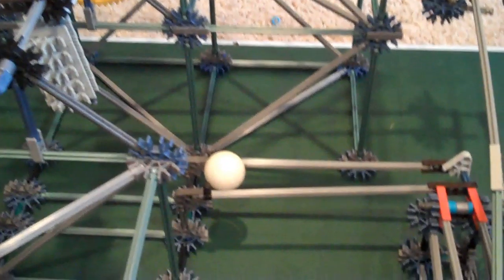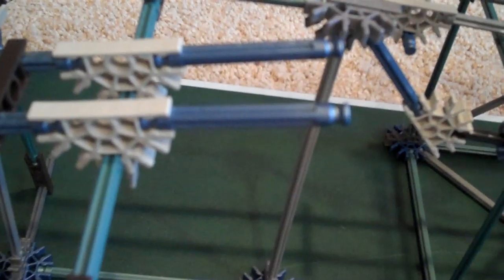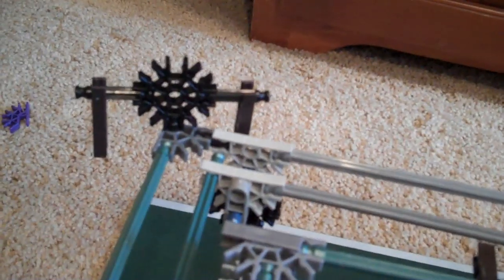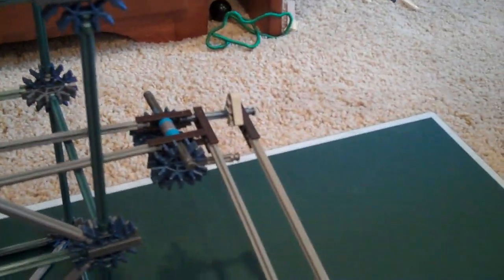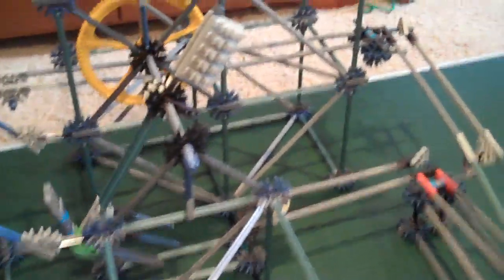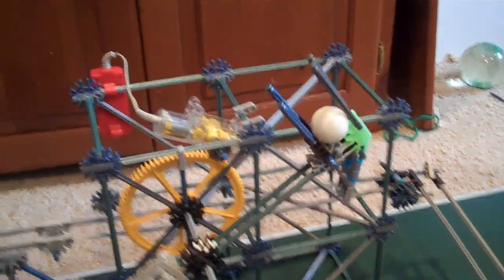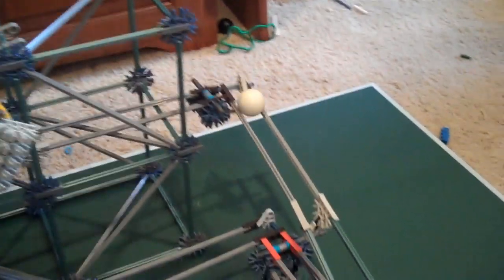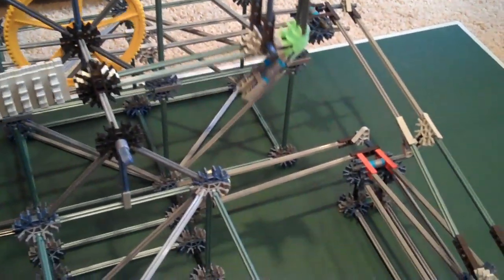Short K'nex Ball Machine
A very small but effective ball machine made of K'nex. A fusbol starts at the bottom, is lifted up, and is dropped onto a track and then navigates the rest of the short course.